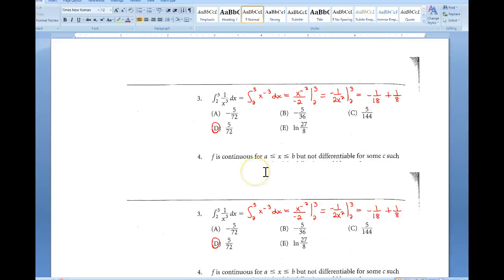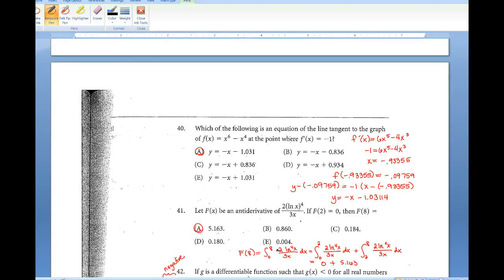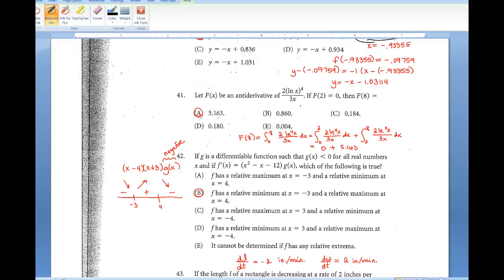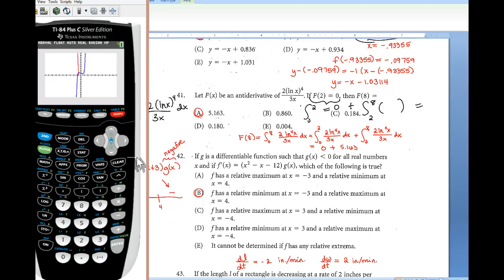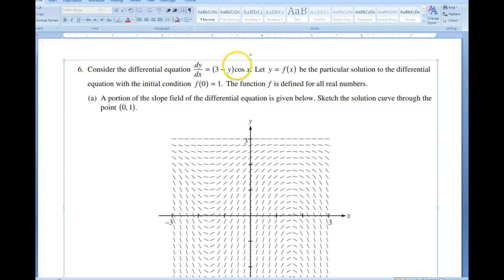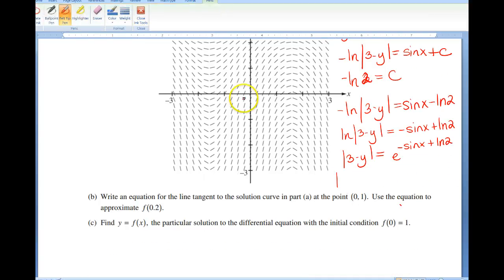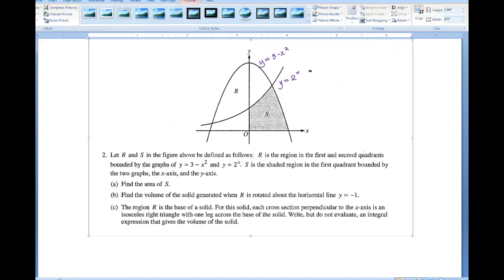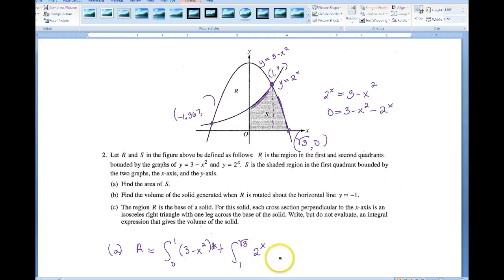A period class 4-30-15